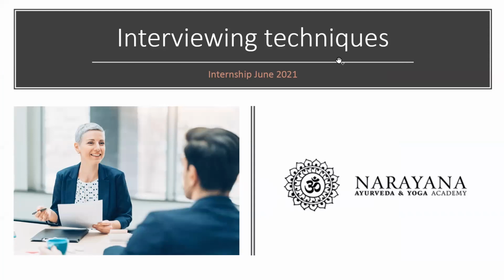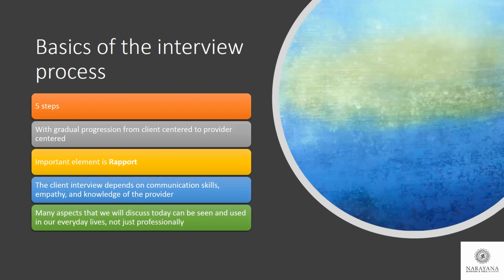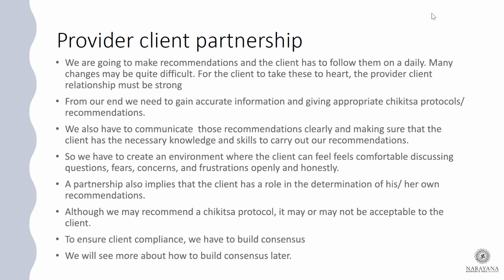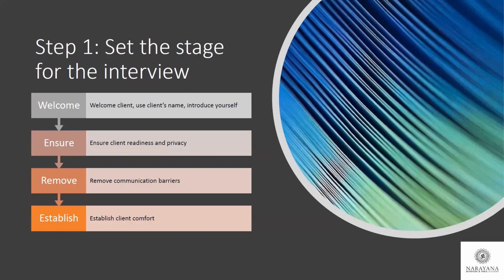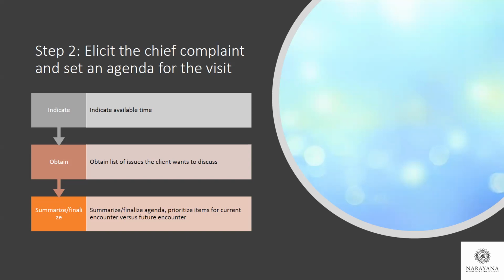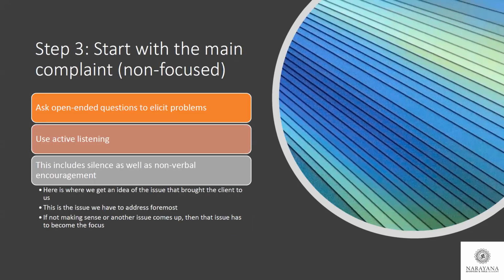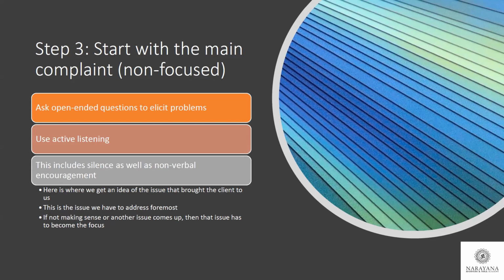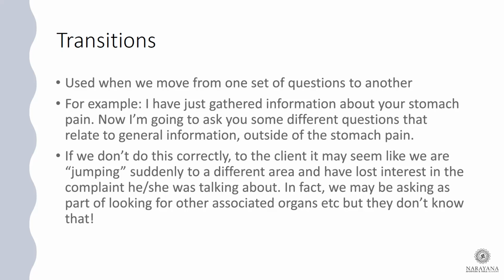Interviewing (prashanam) techniques for Ayurveda Practitioner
Prashanam or art of interviewing is essential part of threefold pariksha or Ayurveda Practitioners and Counselors. Here is a class on how to improve your interviewing skills during an AYURVEDIC interview. ayurvedacounselor ayurvedapractitioner by narayana ayurveda's Dr Priyanak Rajan.